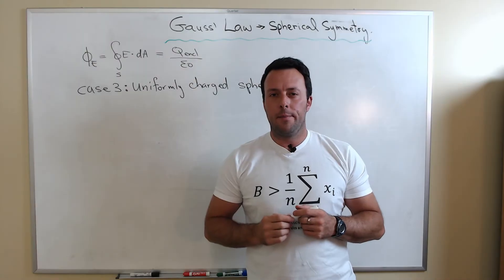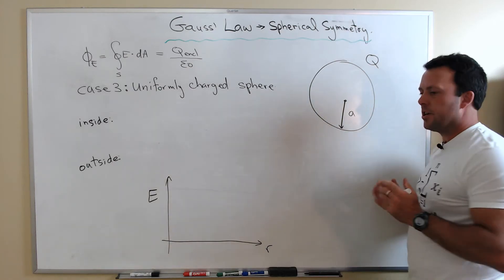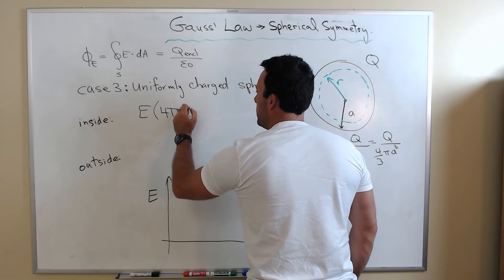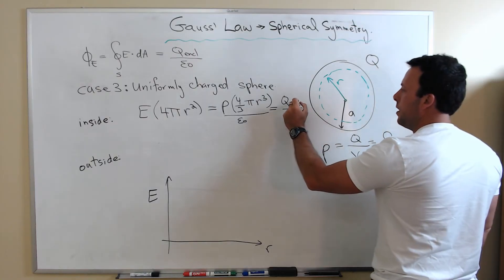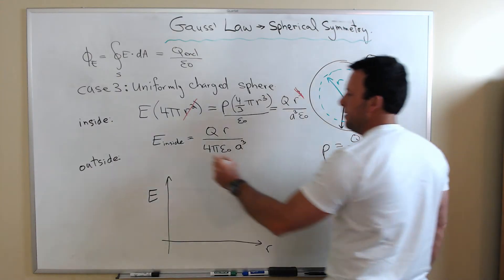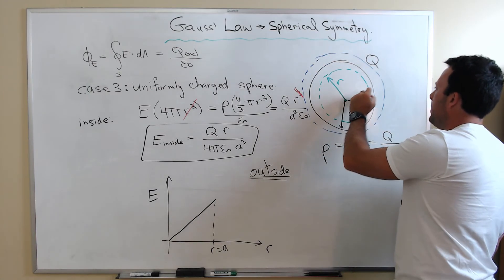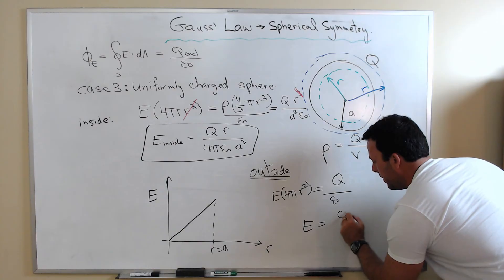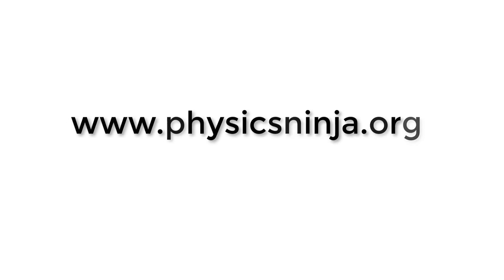Gauss's Law - Uniformly Charged Sphere (Part 4/5)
Physics Ninja applied Gauss's Law to look at the electric field produced by a uniformly charged sphere.